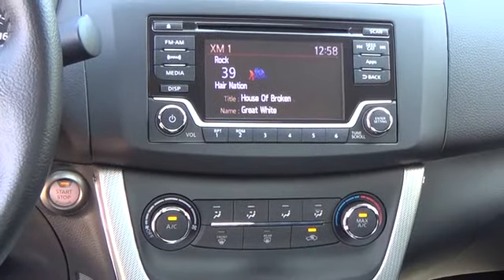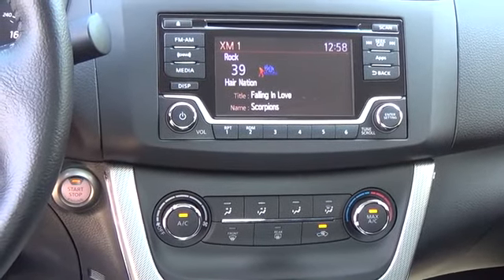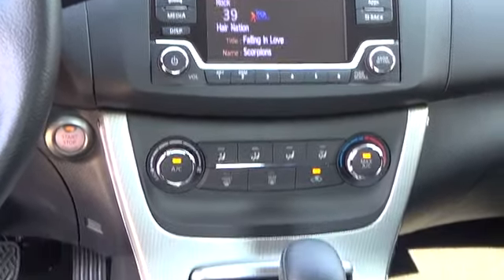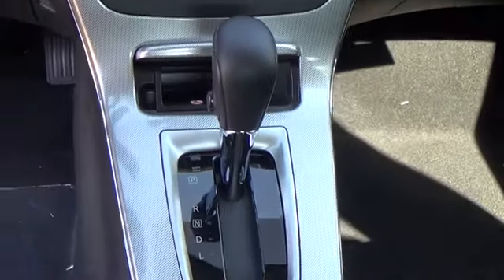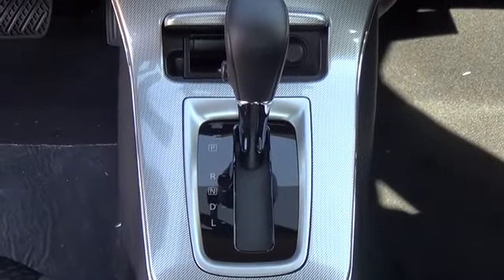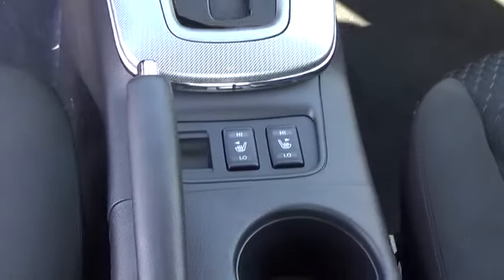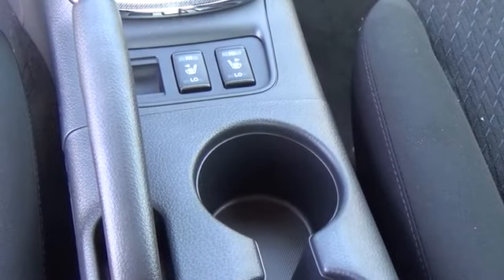2015 Nissan Sentra Aurora | Denver 152592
All Class No PretenseNOT YOUR FATHER'S COMPACT CARSentra's all-new 1.8-liter engine matches Continuously Variable Twin Valve Timing Control with an available next-generation Xtronic(R) Continuously Variable Transmission. What does all that mean? That both the engine and transmission are constantly adjusting for maximum efficiency to get you a combined 33 miles per gallon. [*]Standard Features on the SR include:5 Seats, 4 Doors1.8-liter 4-cylinder 130HP engineBluetooth(R) Hands-free Phone System [*]Cruise control with illuminated steering-wheel-mounted controlsLED Headlight Accents and TaillightsStandard Xtronic CVT(R) TransmissionRear SpoilerUnderbody aerodynamicsLow Rolling Resistance TiresNissan Intelligent Key(R) with Push Button IgnitionNissanConnect? with Mobile Apps and 5 Color Display [*]17 Sport Alloy WheelsSport Front and Rear FasciasPremium Sport ClothHeated front seatsThe Sentra's lower, aerodynamic body widens at the fenders to create a striking broad-shoulder look. Now that's what we call class.